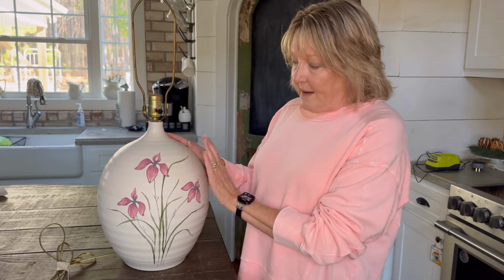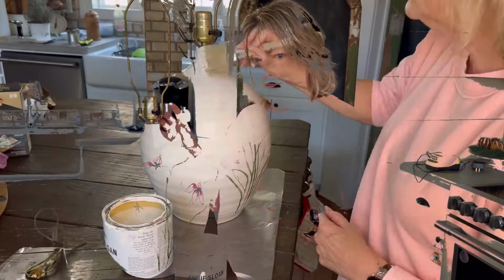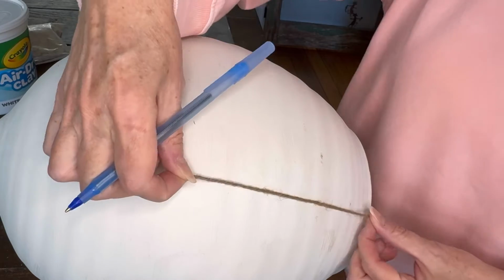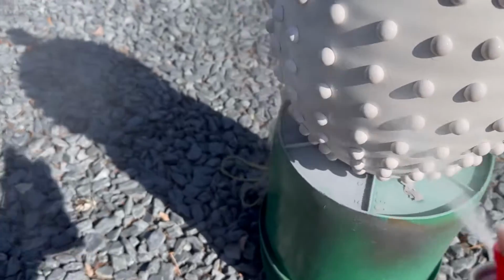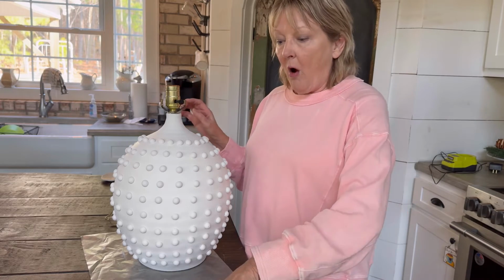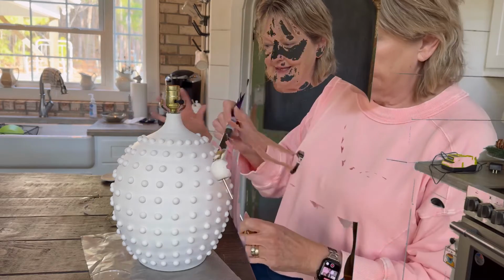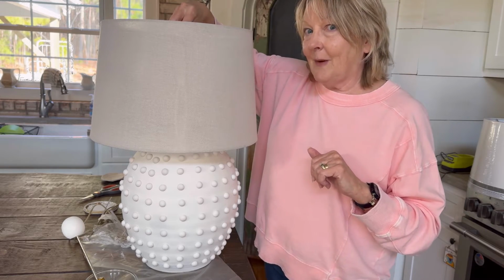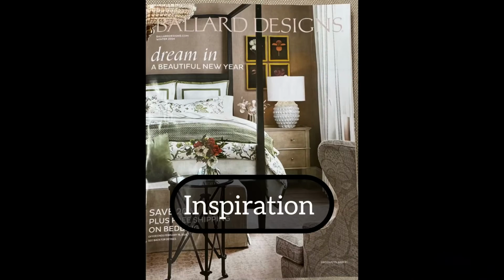Thrift Store Lamp Makeover: Chic Textured Lamp with Faux Hobnail Design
Want to create a designer textured lamp for less?  See how to repurpose a thrift store lamp with a DIY faux hobnail design.  This inexpensive upcycled lamp looks exactly like the Ballard Designs pricey, designer lamp and costs a fraction of the price. If you like hobnail milk glass, wait until you see this updated modern lamp style.

The minute I saw the cover of Ballard Designs Spring Catalog, I wanted the lamp featured.  I quickly flipped through the magazine, looking for the price, only to receive sticker shock.  $409.00 was way out of my budget.  Therefore, I did what any savvy thrift store shopper would do: I went thrifting.
See Link for supplies used: - Split wood beads (you may need two packages depending on lamp size)
I’m Rachel with The Ponds Farmhouse.  I love sharing budget-friendly, sustainable DIY, Home Decor & Entertaining Projects.  With my husband’s help, we tackle projects large and small.  From building a greenhouse from scratch to repurposing furniture.  We encourage creative thinking and that you are never too old to step out of your comfort zone and try something new.

In addition you can follow me on all my social channels